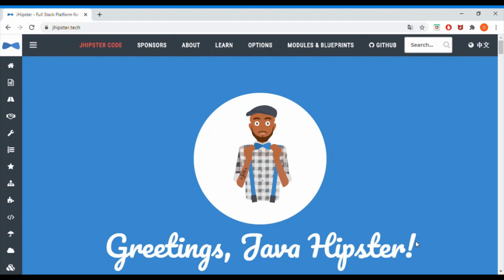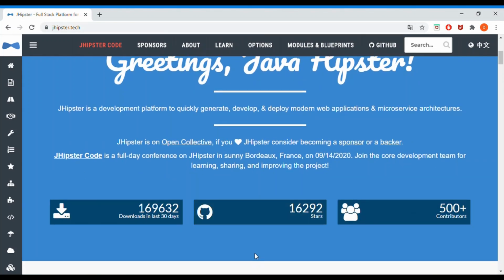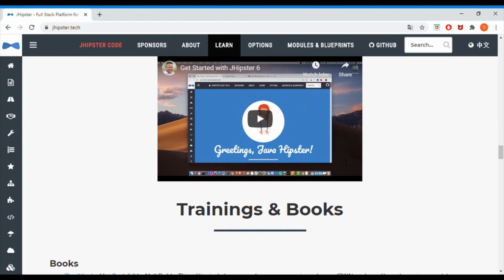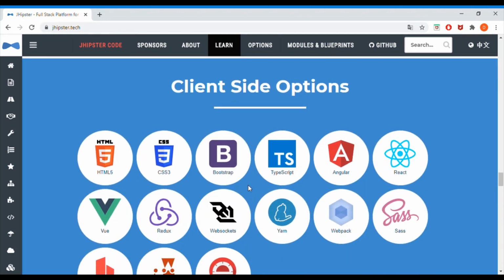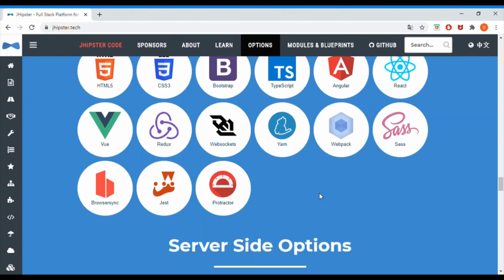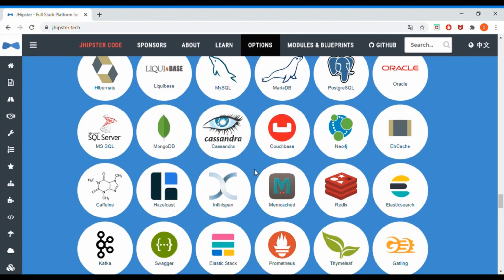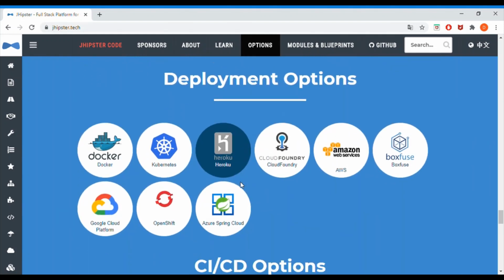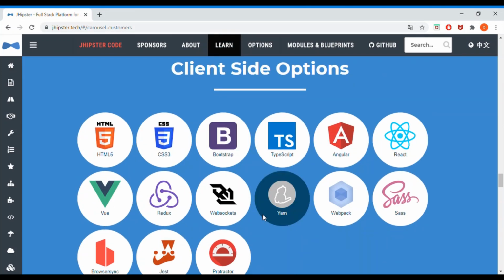Introduction with Jhipster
This is an introduction with Jhipster (Java Hipster)